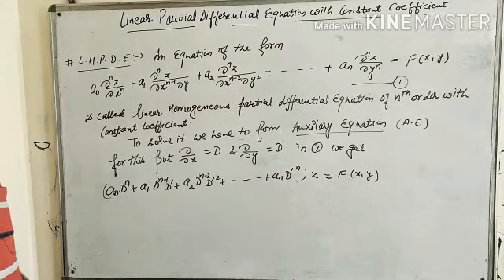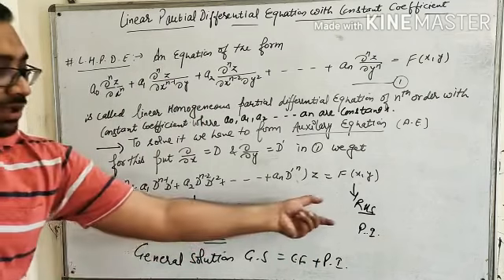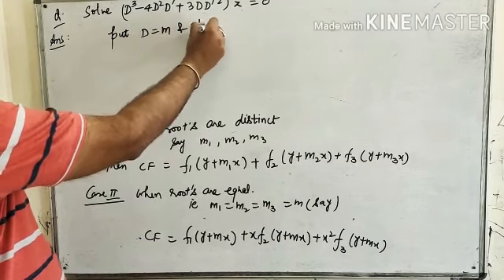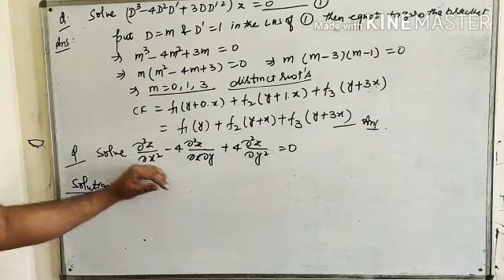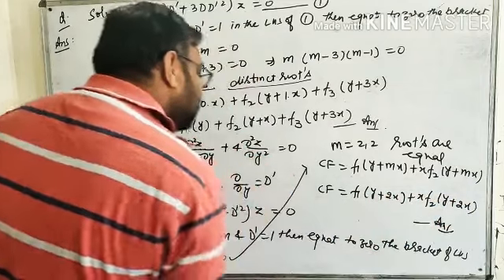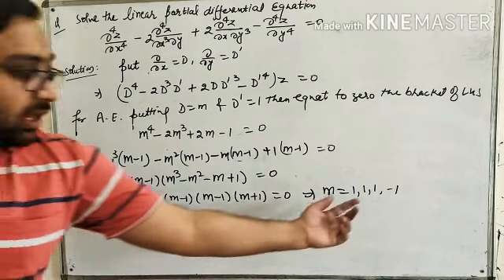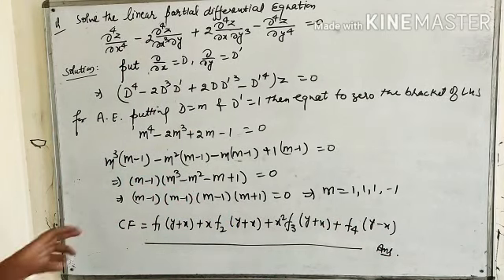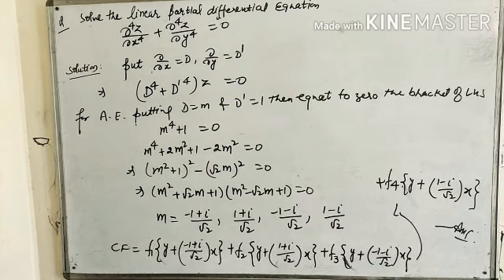Linear Homogeneous Partial Differential Equations with Constant Coefficient: To find CF, Lecture-1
homogeneous because all its terms contain derivatives of the same order. As in the case of ordinary linear equations with constant coefficients the complete solution of given equation consists of two parts, namely, the complementary function and the particular integral.
An equation is said to be of order two, if it involves at least one of the differential coefficients

r = (𝜕2z / 𝜕2x), s = (𝜕2z / 𝜕x 𝜕y), t =(𝜕2z / 𝜕2y),

but now of higher order; the quantities p and q may also enter into the equation.

Thus the general form of a second order Partial differential equation is
𝑓( 𝑥, 𝑦, 𝑧, 𝑝, 𝑞, 𝑟, 𝑠, 𝑡) = 0